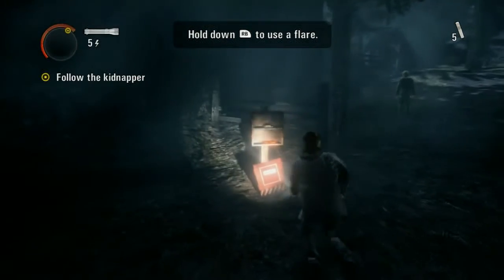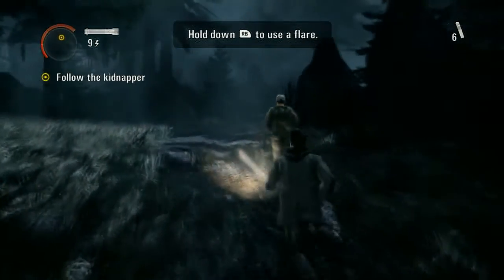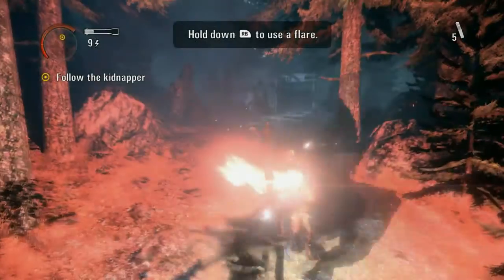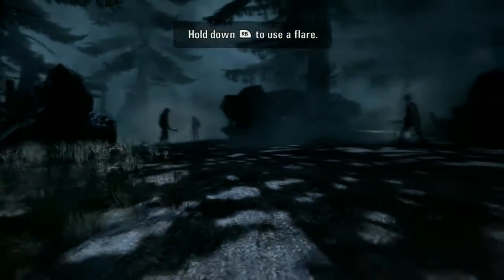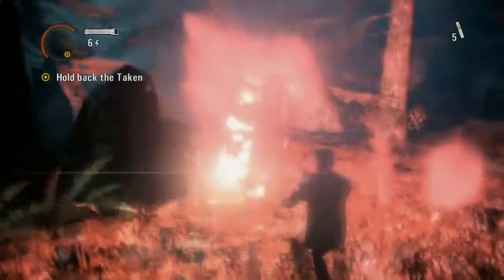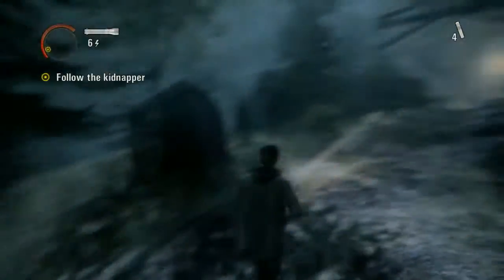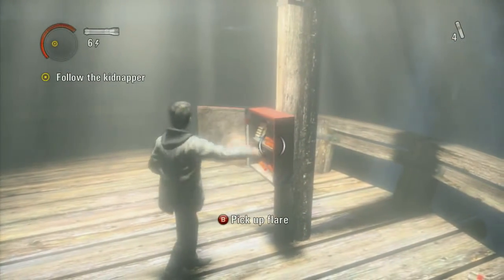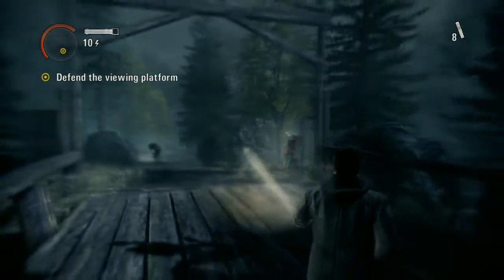Alan Wake - Nightmare Difficulty - Episode 2 - The Kidnapper | WikiGameGuides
presents the Nightmare Difficulty Walkthrough for Alan Wake. This guide will include hidden chest locations and nightmare manuscript pages.